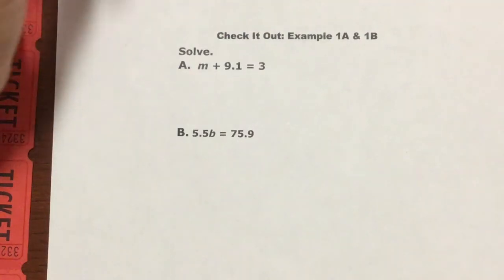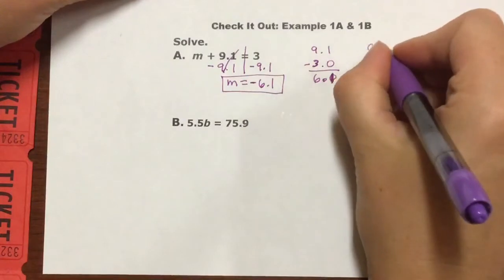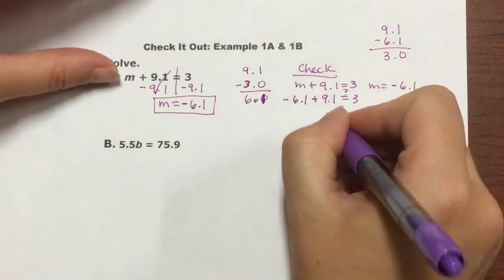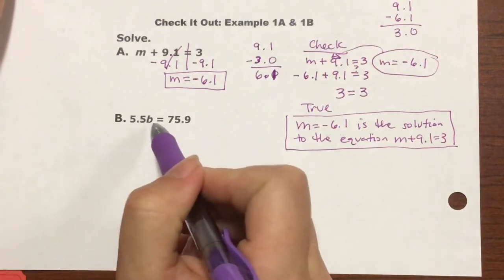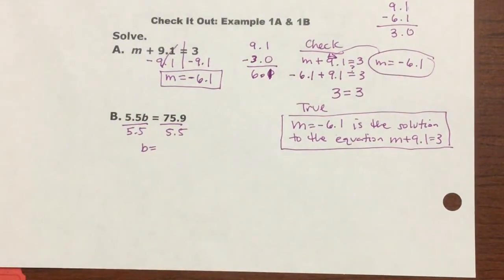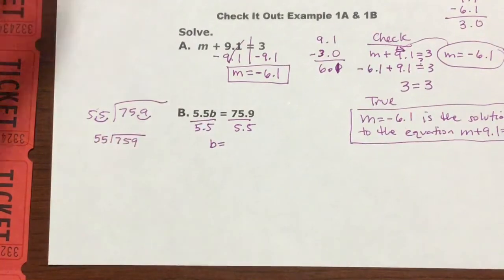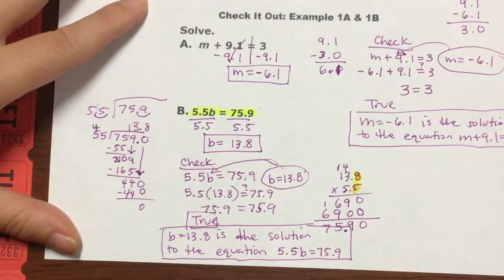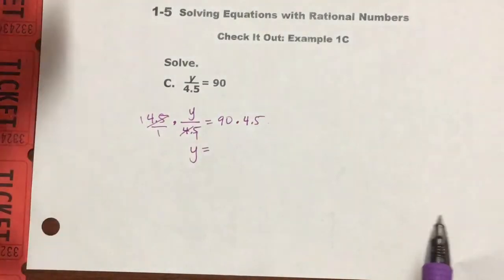Ch. 1.5 Solving Equations w/Decimals Example 1 (Part 2)